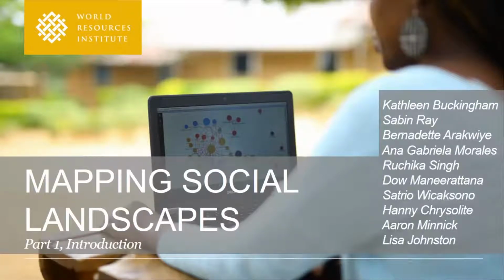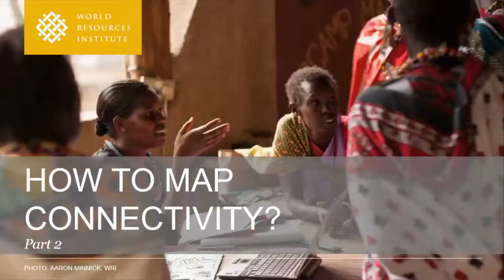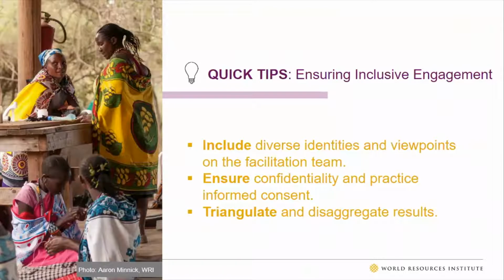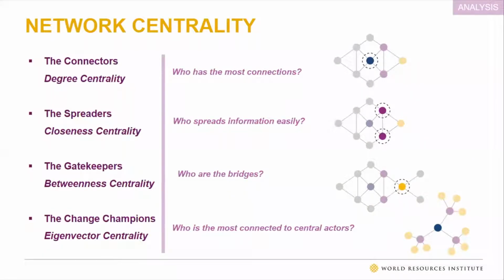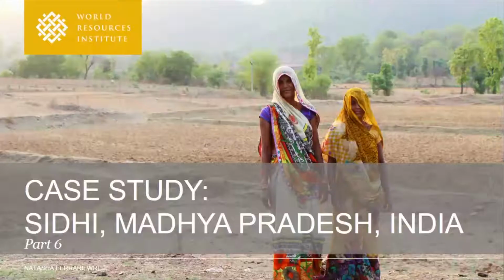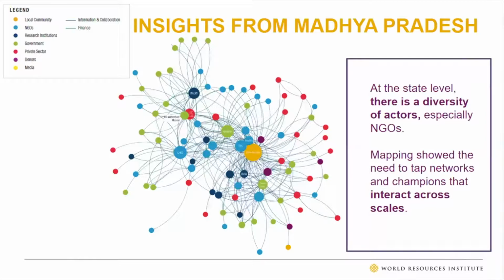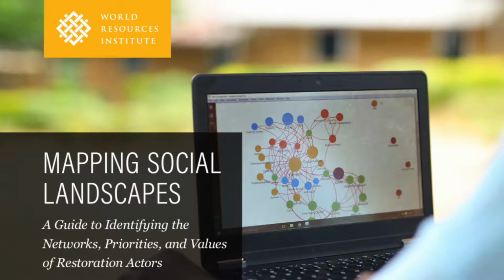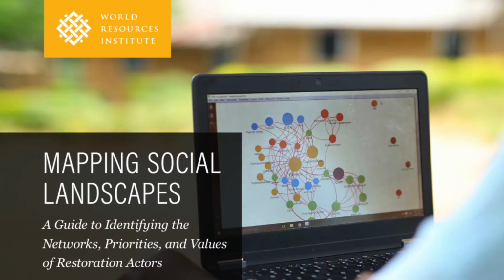Webinar: How Social Landscape Analysis Can Transform How We Solve Environmental Crises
WRI’s Global Restoration Initiative hosts a webinar on the Institute’s first guidebook, Mapping Social Landscapes: A Guide to Identifying the Networks, Priorities, and Values of Restoration Actors. Participants explore how mapping your social landscape can help build stronger local environmental movements.